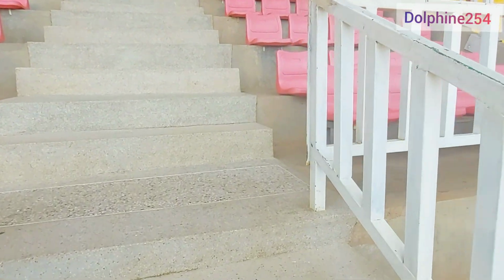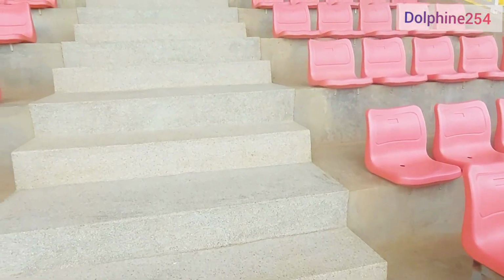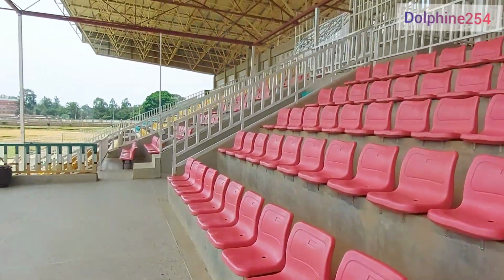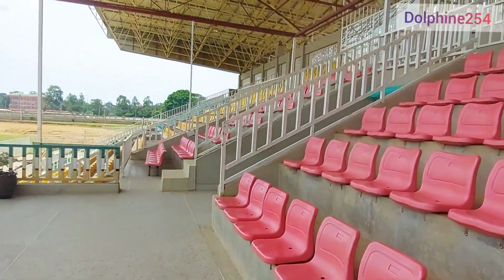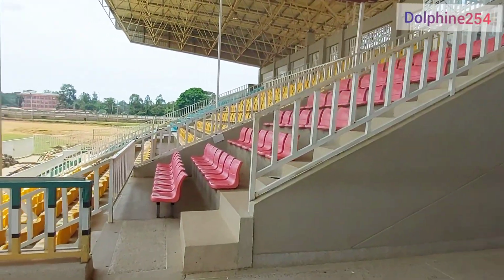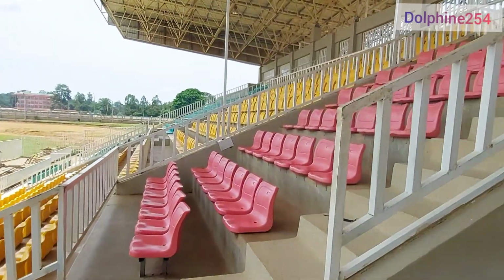KAKAMEGA TOWN |Transformation and Face-lift |Drive Through